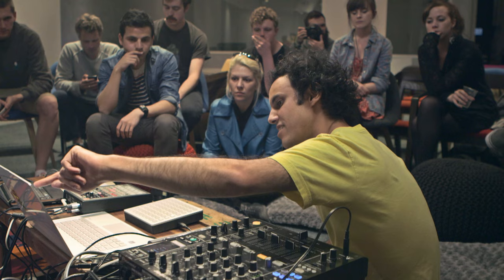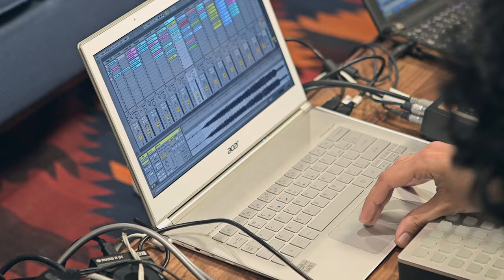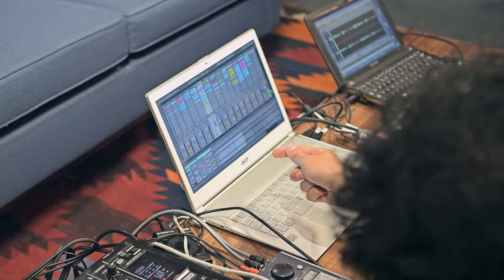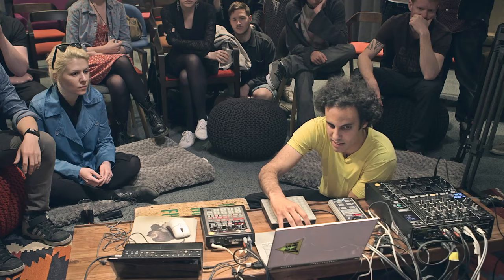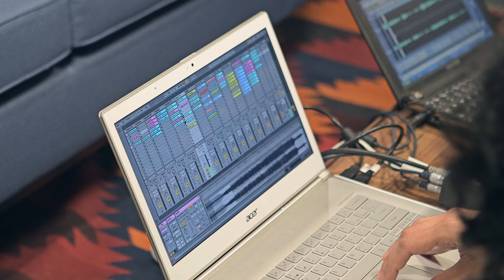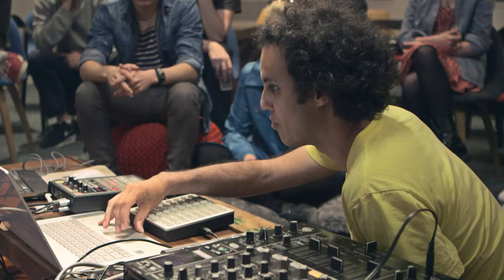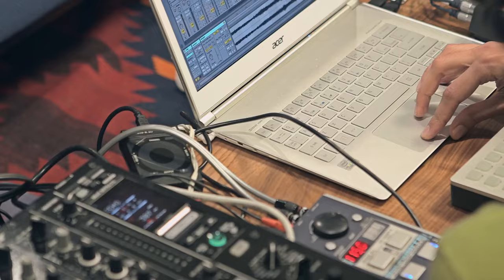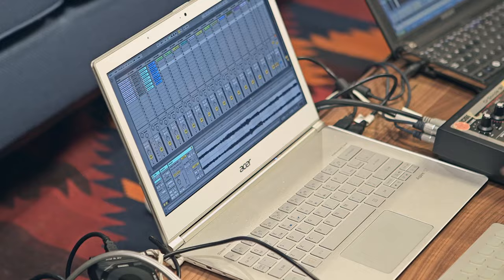Four Tet Set Break-down and Performance Secrets | Red Bull Music Academy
Four Tet breaks down his live set in New York at the 2013 Red Bull Music Academy.

Four Tet (Kieran Hebden) is one of electronic music’s most respected producers. As much as that comes from the tracks themselves, he’s garnered a reputation for having one of the most engaging live sets around. In this video, he breaks down how he builds his sets and reveals some of the secrets that make his performances so vibrant.

The Red Bull Music Academy is a global music institution committed to fostering creativity in music. We celebrate music, its culture, and the transformative minds behind it. Begun in 1998, the Academy has taken the core principles that underlie its annual workshop for selected participants and applied this curatorial approach to events, lectures, and city-wide festivals throughout the year.